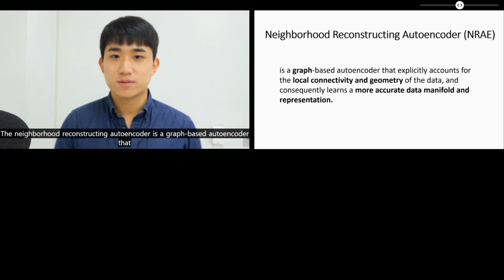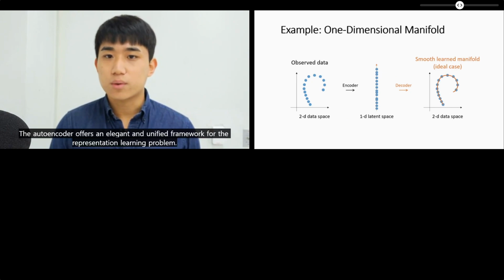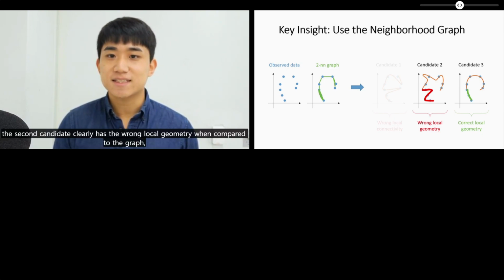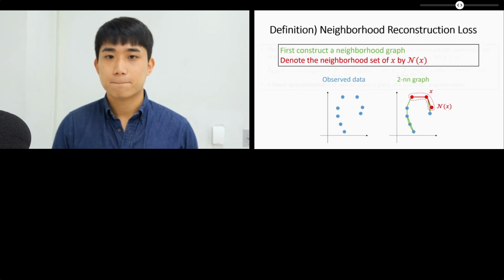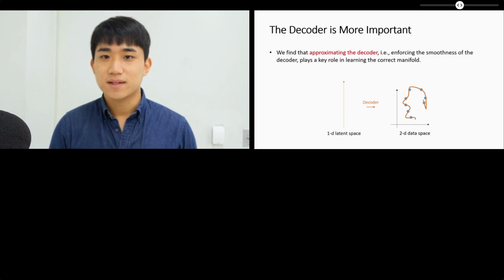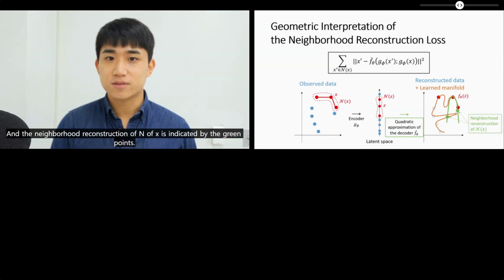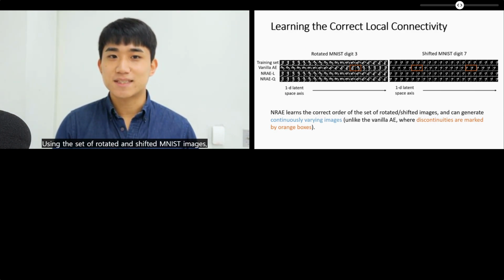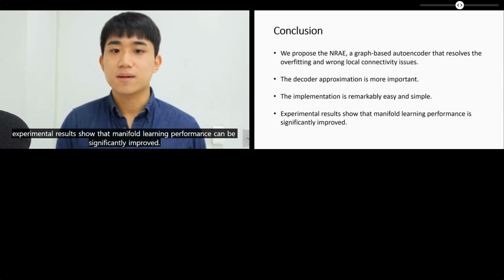Neighborhood Reconstructing Autoencoders (NeurIPS 2021 poster)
"Neighborhood Reconstructing Autoencoders" (Lee, Kwon, and Park, 2021) presented at NeurIPS 2021.